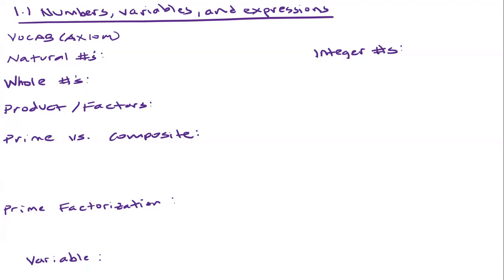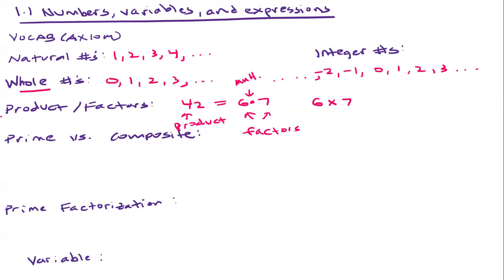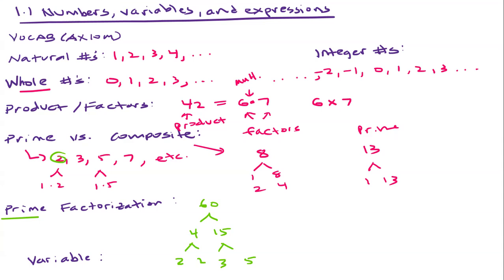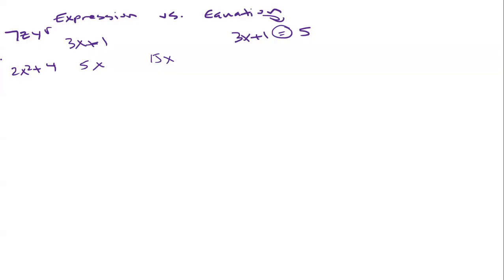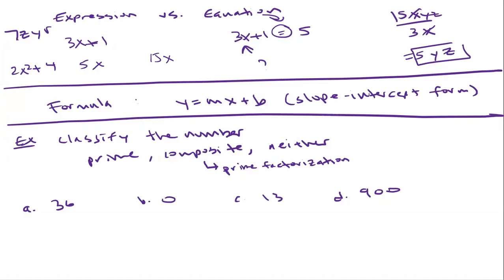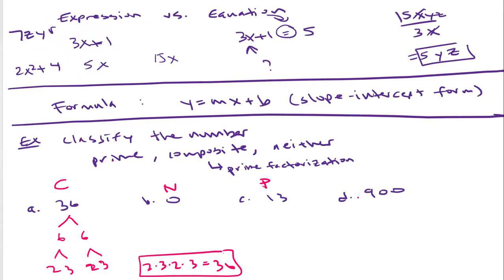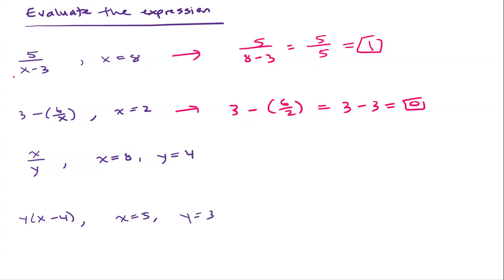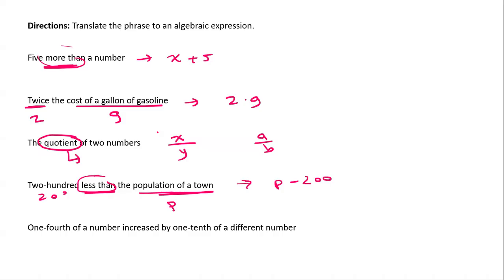1.1 Numbers, Variables, and Expressions